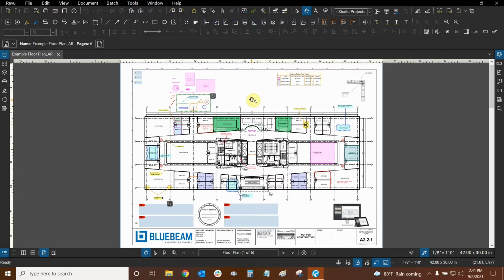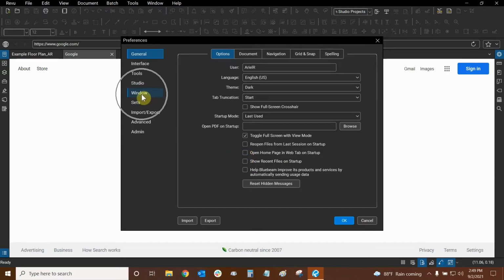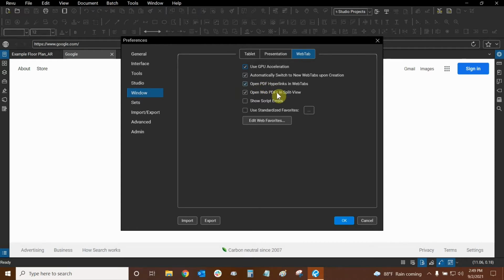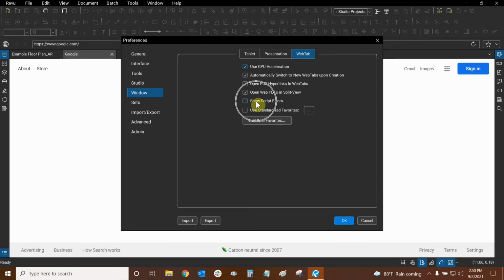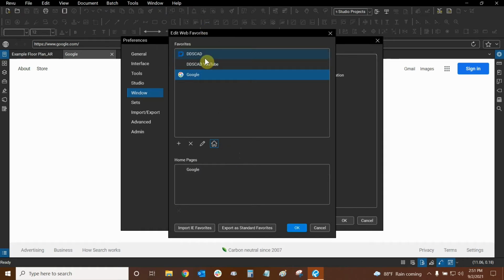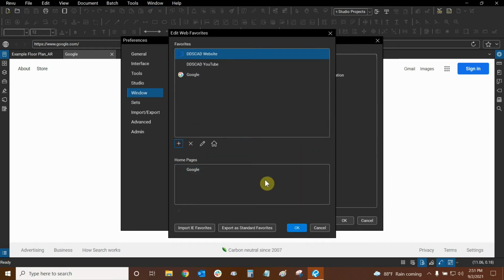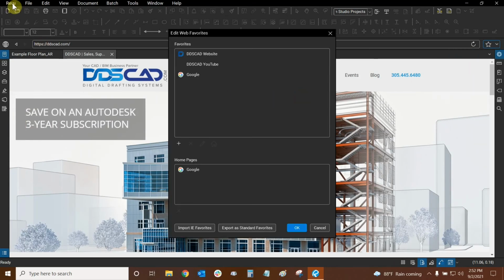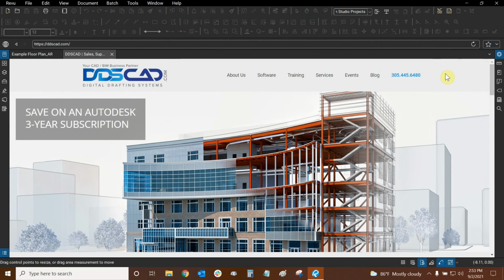Browsing the Internet with Bluebeam Revu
Join our AEC Technical Specialist and Bluebeam Certified Instructor, Ari Rejtman, as he teaches us about browsing the internet with Bluebeam Revu.